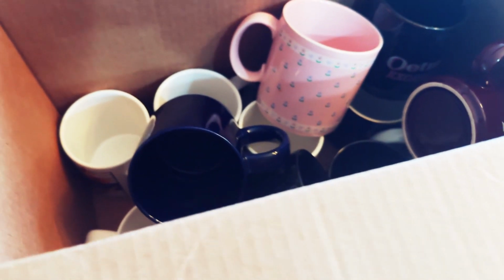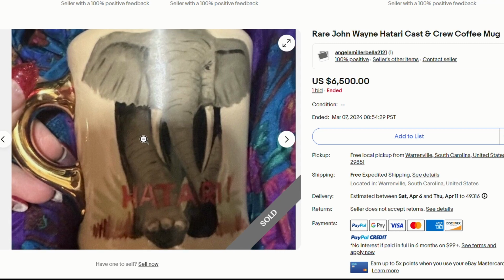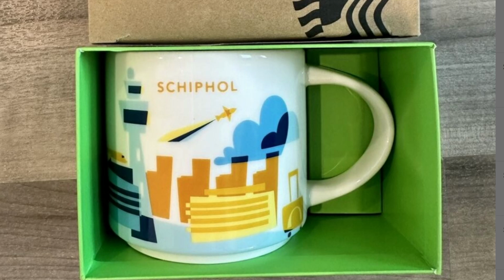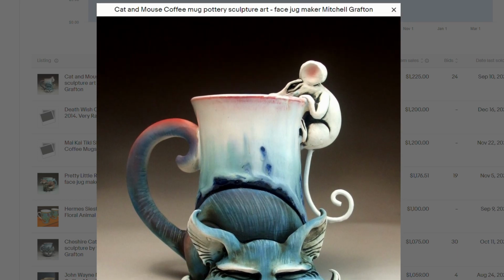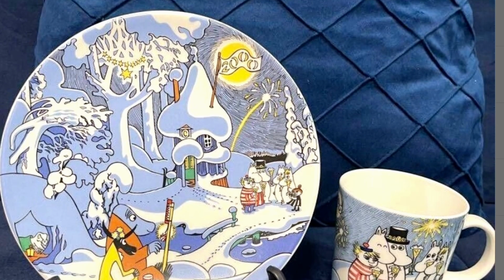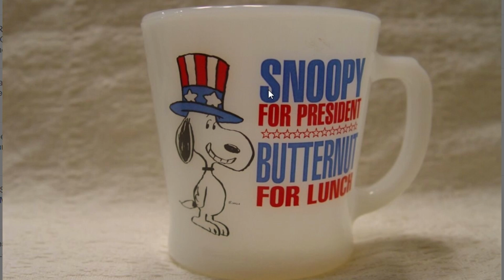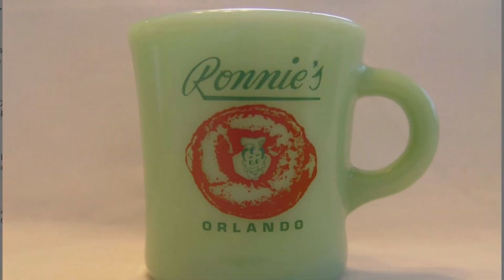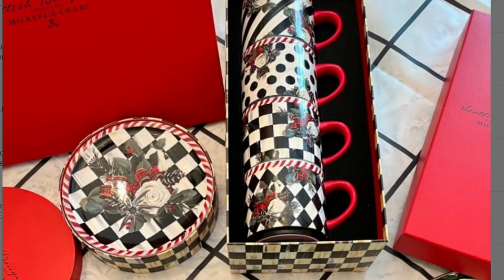Most Valuable that You Can Find Anywhere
You can find these pretty much any and everywhere! You might even be getting rid of some like I am right now!

2" Thank You Stickers
Multi Purpose Adhesive Glue
Goo Gone + Scotty Peeler
Magnetic Pick-Up tool
Heavy Duty 2/1 Tape Dispenser

Coffee Mugs!